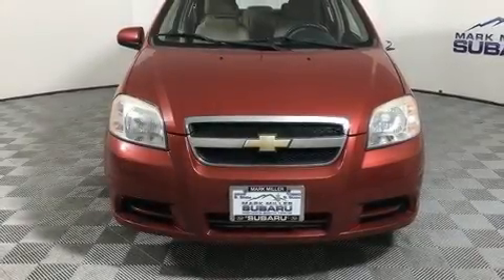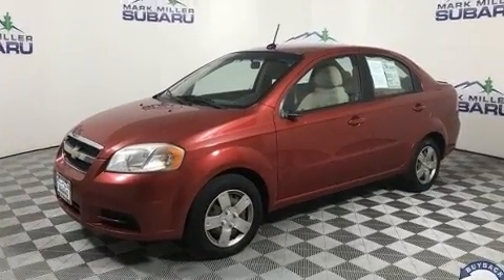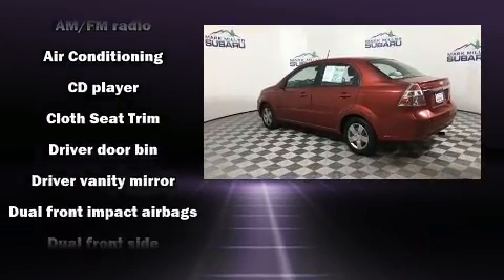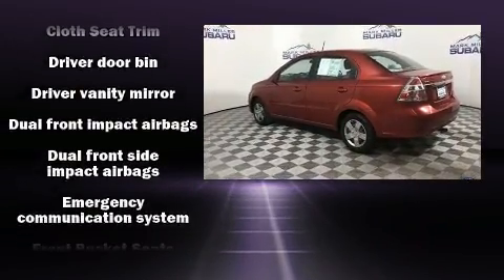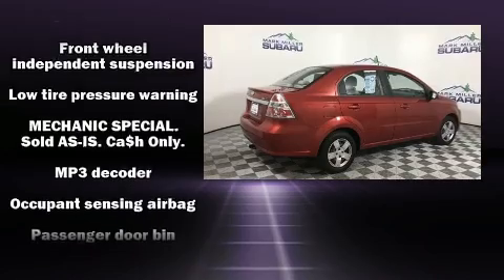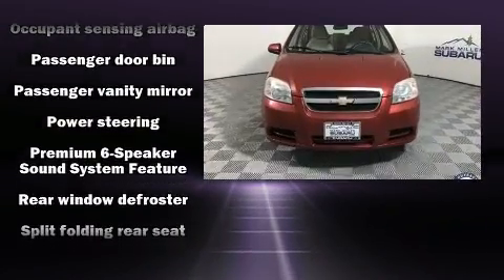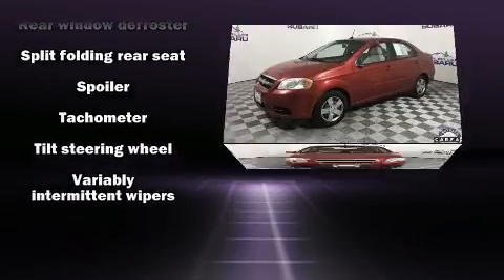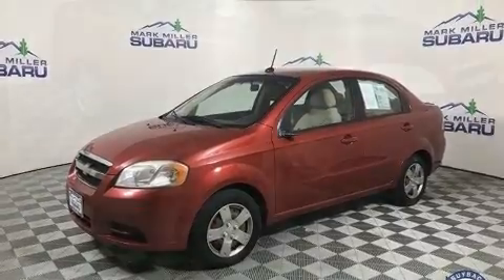2010 Chevrolet Aveo 1LT in Salt Lake City, UT 84115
Step into the 2010 Chevrolet Aveo. This 4 door, 5 passenger sedan still has less than 90,000 miles! It features a front-wheel-drive platform, an automatic transmission, and an efficient 4 cylinder engine. Chevrolet prioritized practicality, efficiency, and style by including: a tachometer, variably intermittent wipers, front bucket seats, tilt steering wheel, and a split folding rear seat. Audio features include an AM/FM radio, and 4 speakers, providing excellent sound throughout the cabin. We have the vehicle you've been searching for at a price you can afford. Please don't hesitate to give us a call.